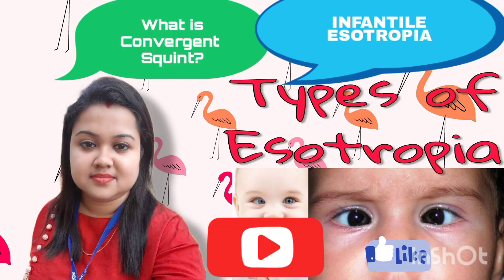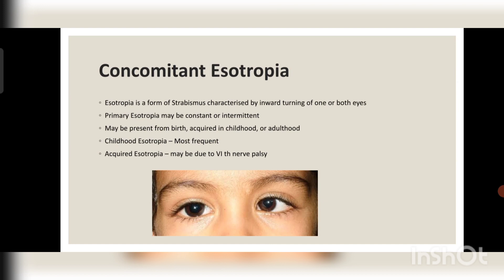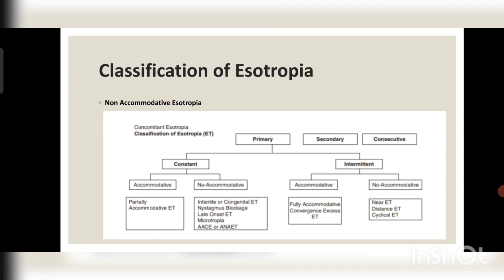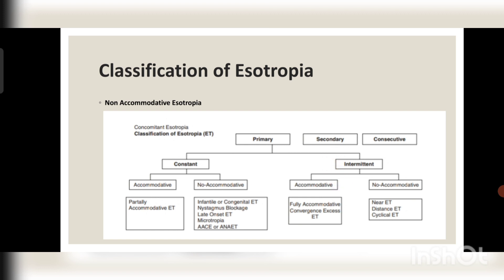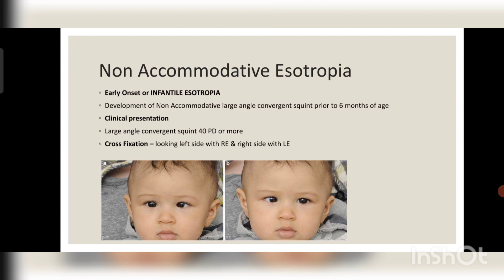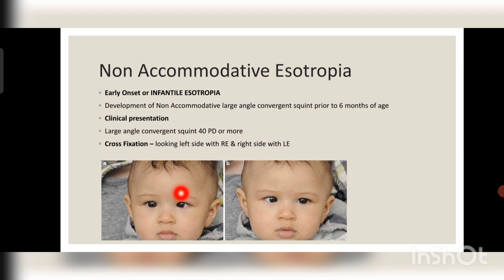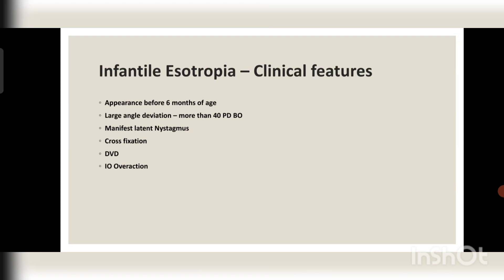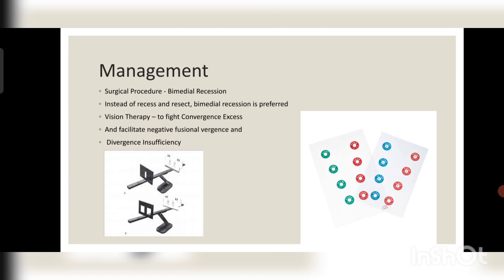INFANTILE ESOTROPIA | Types of Concomitant Esotropia or Convergent Squint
What is Esotropia
What are the types of Esotropia?
What is Infantile Esotropia and how to go about treatment options